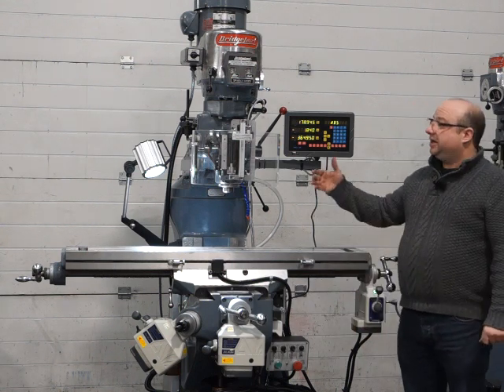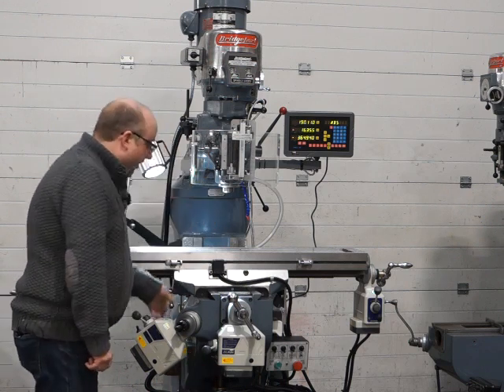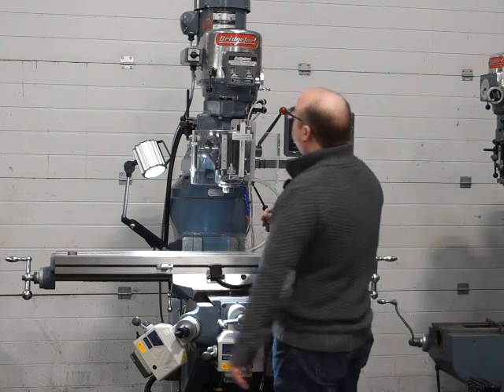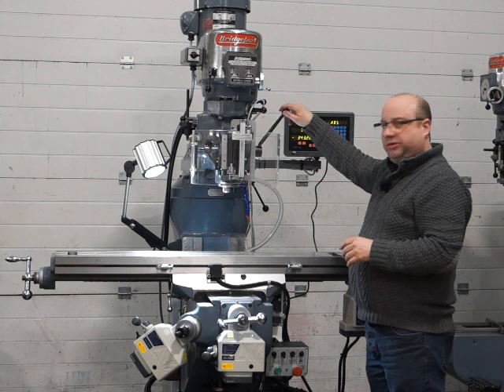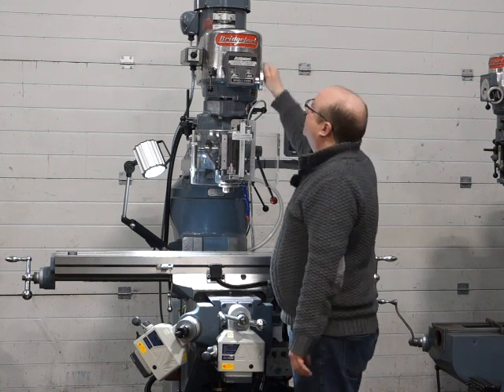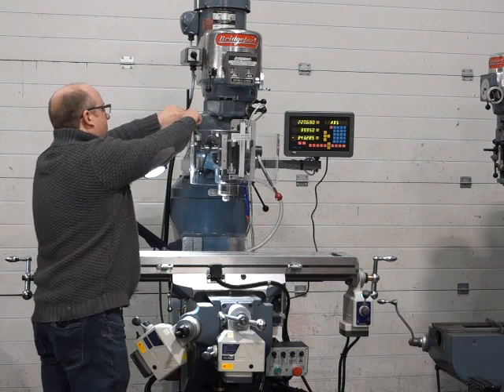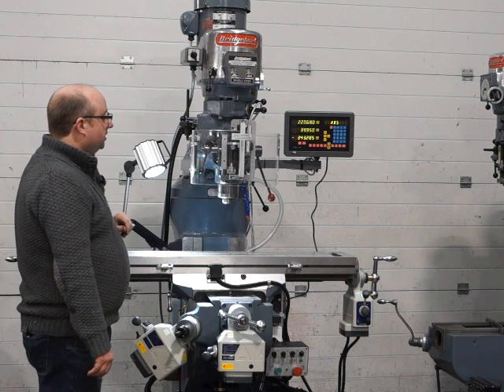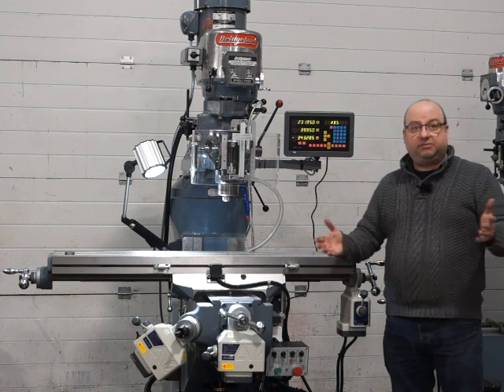Bridgeport Vari Speed Milling machine with 4 axis DRO system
Bridgeprot Milling Machine with 48 inch table Fully rebuilt with 4 axis Goodwin Digital Readout System and Power feed in all 3 axes Axes.